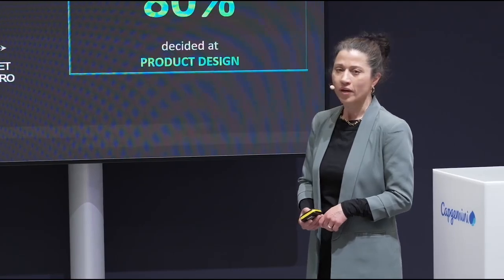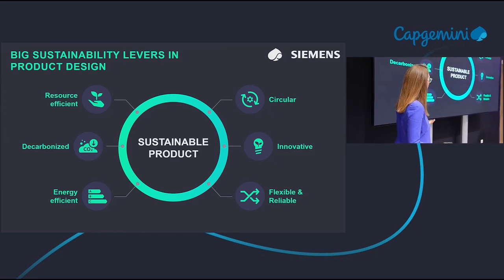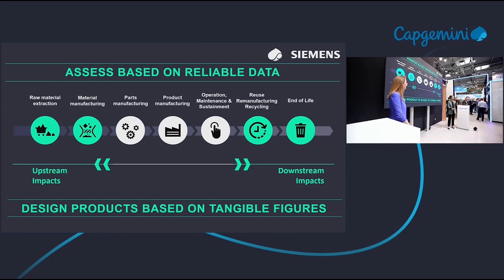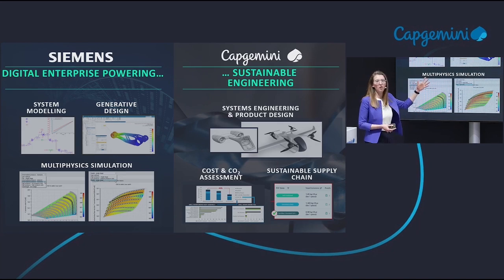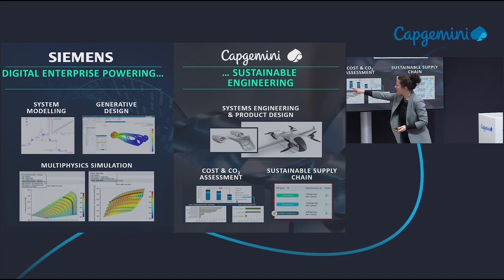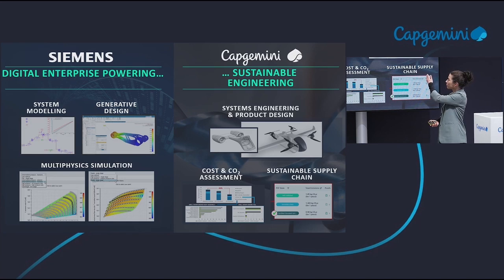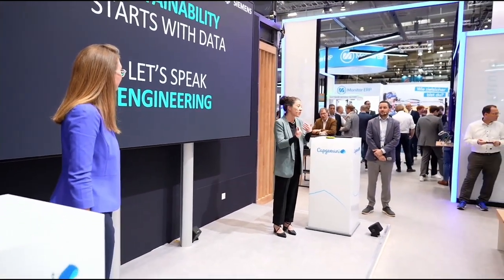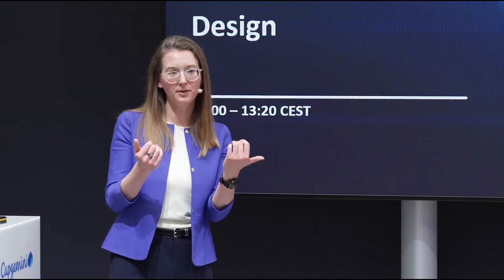Sustainable Product Design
Achieving Net Zero goals strongly correlates with sustainable product design, as in the early product design stage, 80% of the environmental impact of a product across its entire lifetime is already set. In this presentation the speakers showcase how sustainability KPIs can be defined, tracked and measured during the design process and how digital tools help our clients to efficiently design more sustainable products in a transparent and fact-driven way.